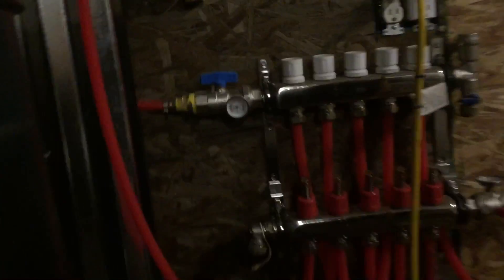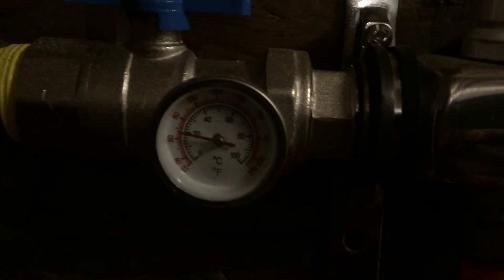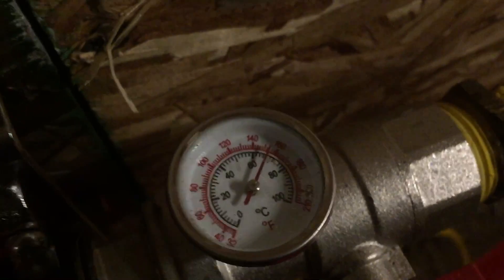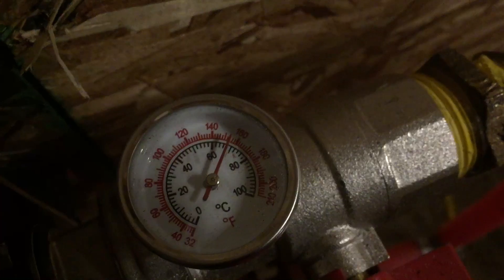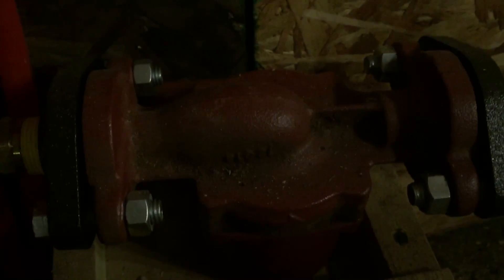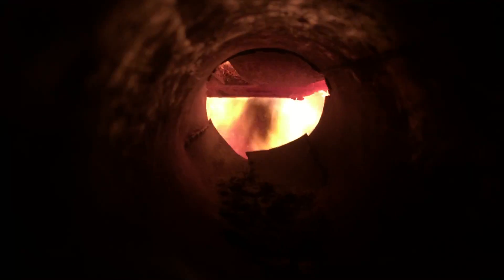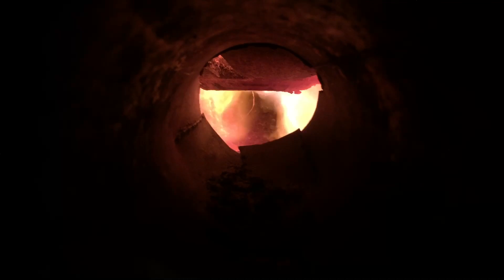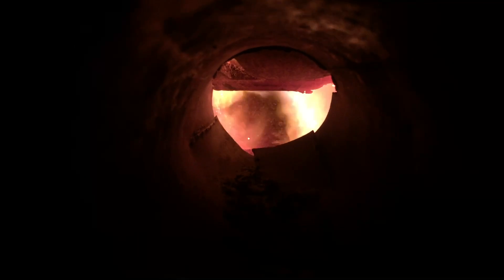Heat output from The Dragon V2 (rocket stove boiler, water heater)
A quick update video on Heat output from The Dragon V2 (rocket stove boiler, water heater)